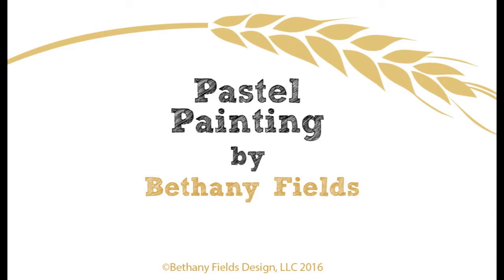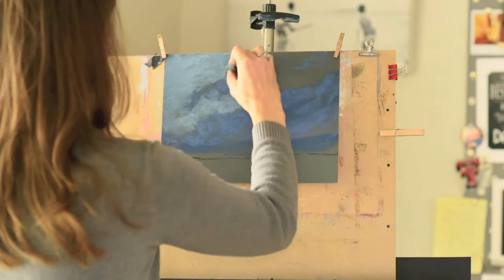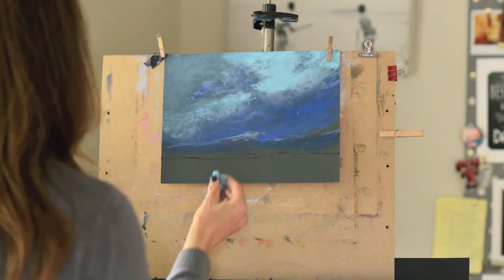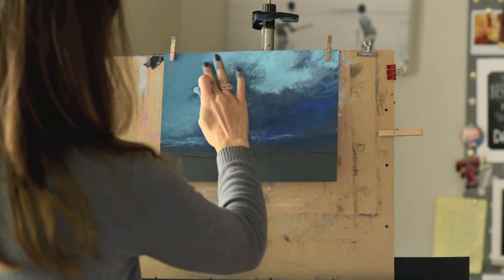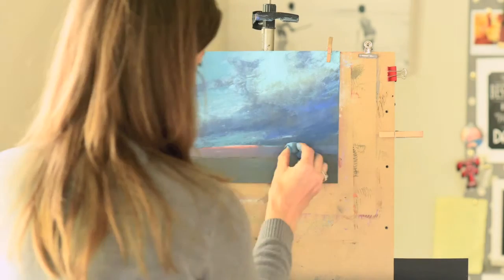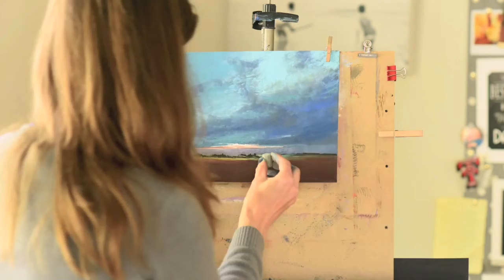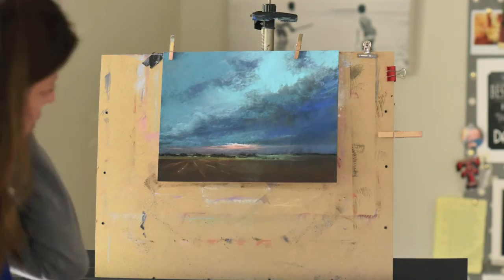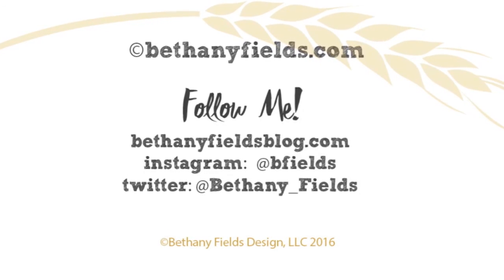How to Paint Storm Clouds in Pastel Time-lapse Demo by Bethany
Watch and listen as I explain the pastel painting process of this storm scene.  Using soft pastels, and ready-made pre-toned sanded paper.